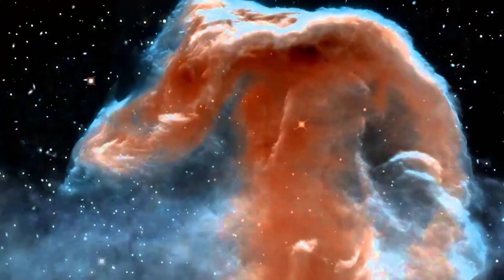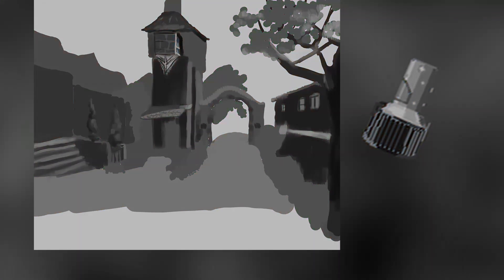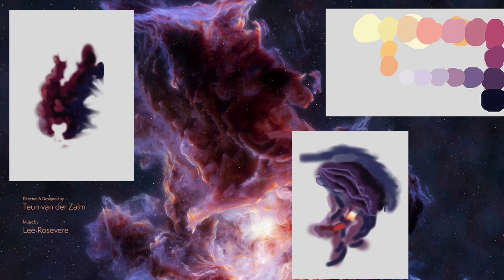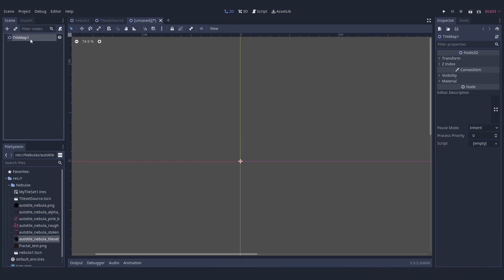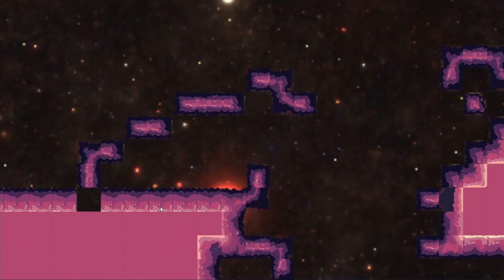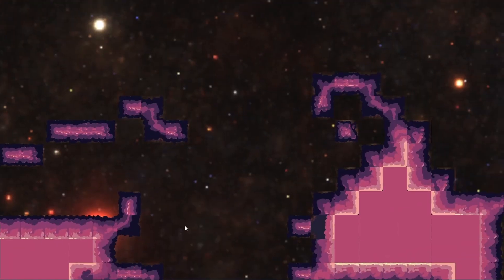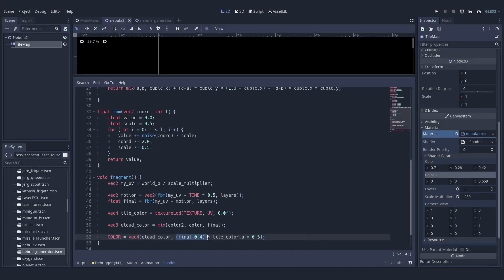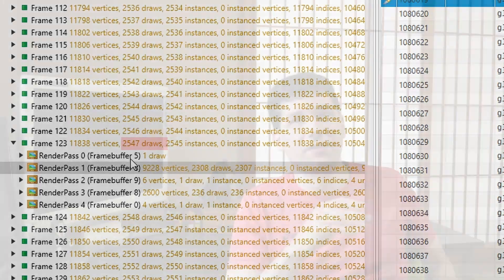Fancy Tilemap & Shaders in Godot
How I created fancy looking Nebulas for my game Solar Rogue in Godot using Shaders and Tilemaps together. From the design process and analyzing other work online to actually implementing it in Godot and tweaking it until I got the results I wanted.